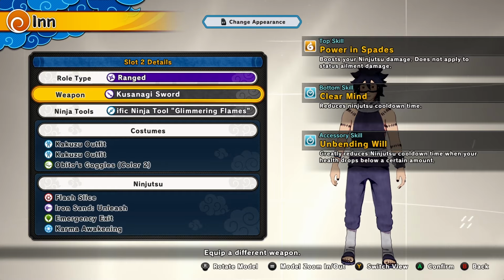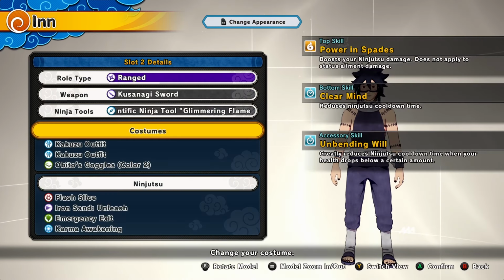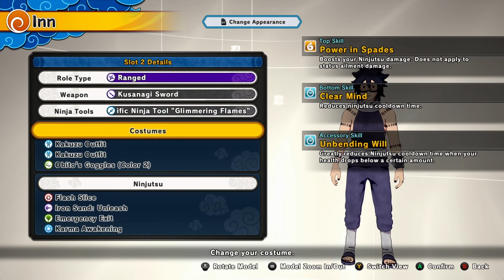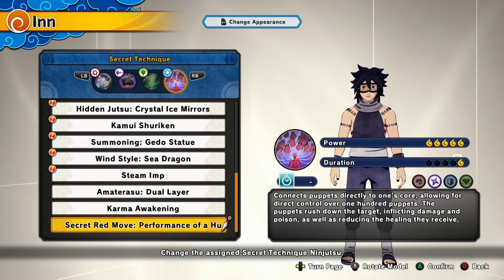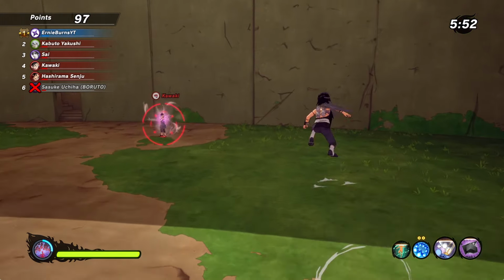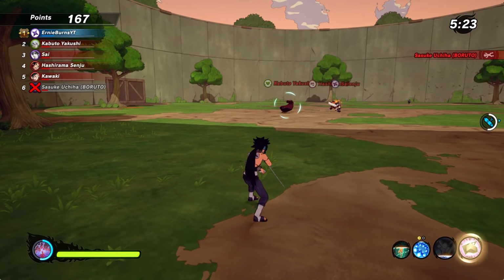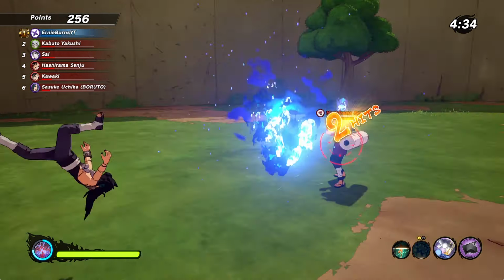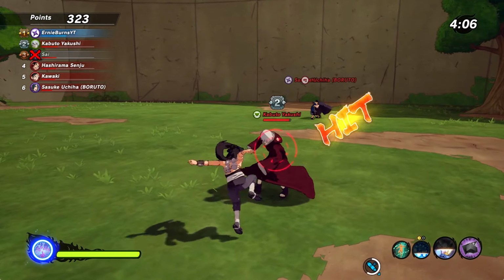This NEW Sasori DLC Build ONE SHOTS in Shinobi Striker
Today The NEW Sasori Season 7 DLC PACK 39 has FINALLY dropped in Naruto To Boruto Shinobi Striker & i created an EASY ONE SHOT BUILD with sasori's puppets!

Thumbnail: @GobDesign

I HOPE Y'ALL HAVE A BLESSED DAY